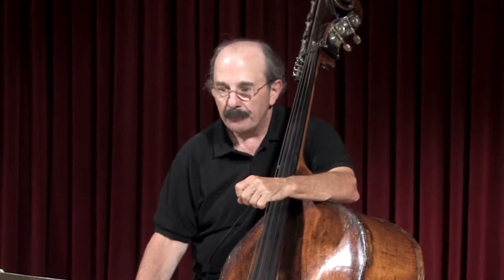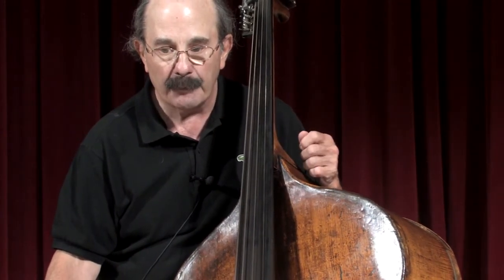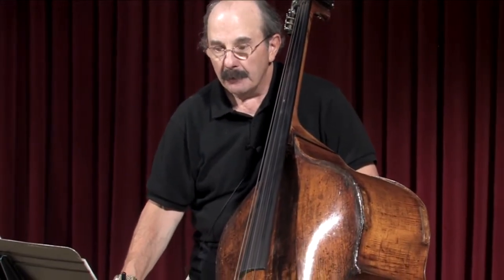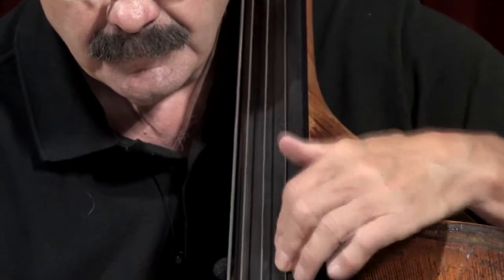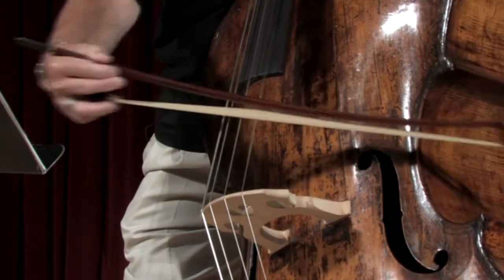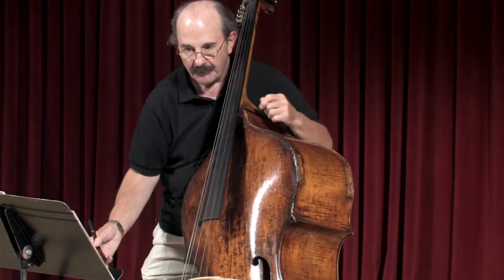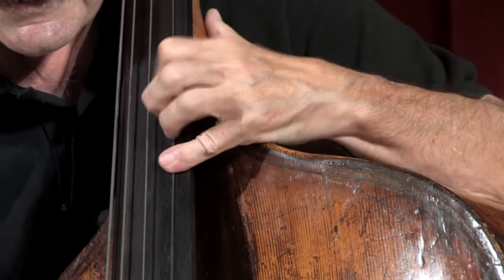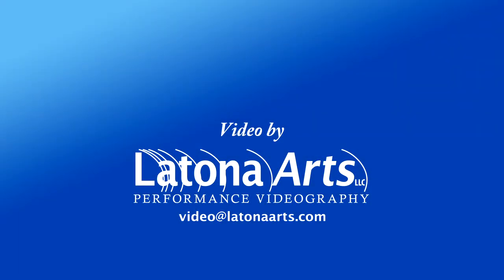Haydn Symphony # 8 "Le Soir" Double Bass solo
A performance and tutorial on the Haydn Symphony # 8 "Le Soir" double bass solo in the third movement.  This is the third in Haydn's Trilogy of Symphonies # 6,7 and 8.  Performed by Barry Lieberman, former Assistant Principal bass of the Los Angeles Philharmonic and currently professor of double bass at the University of Washington in Seattle.  Performed on a 17th century Maggini double bass.  Bow by Reid Hudson, Victoria Canada. For more on the Maggini please visit Barry Lieberman and the Maggini.
Are you interested in studying at the University of Washington in Seattle?  We offer undergraduate and graduate degrees in performance.